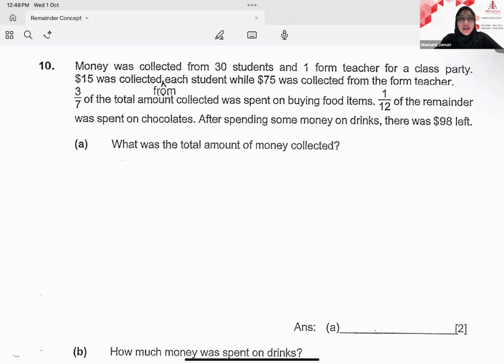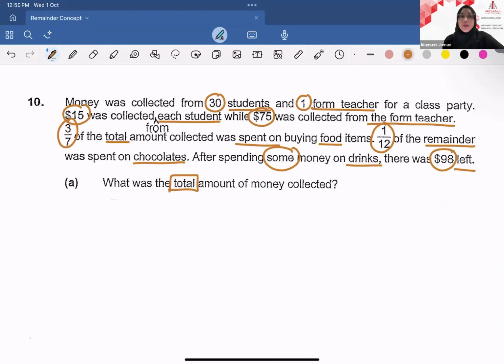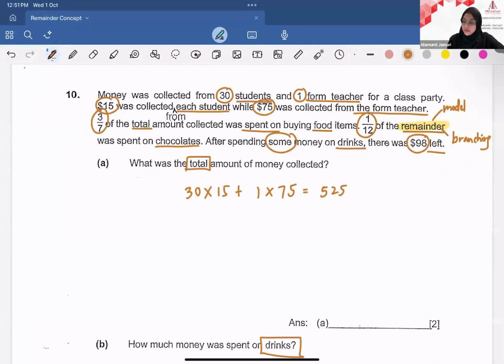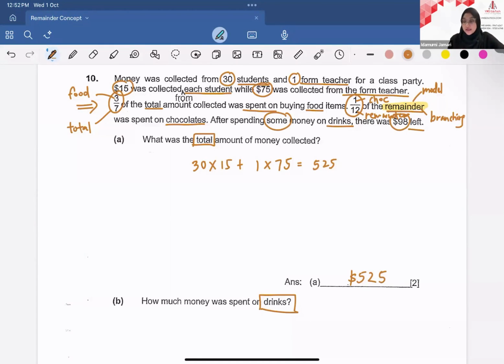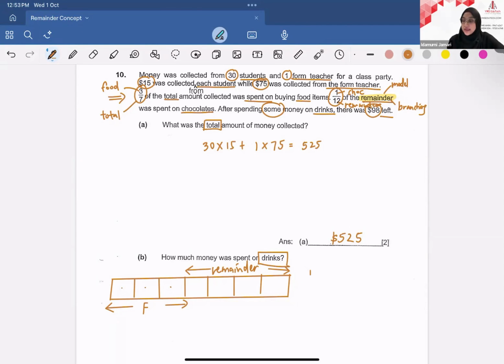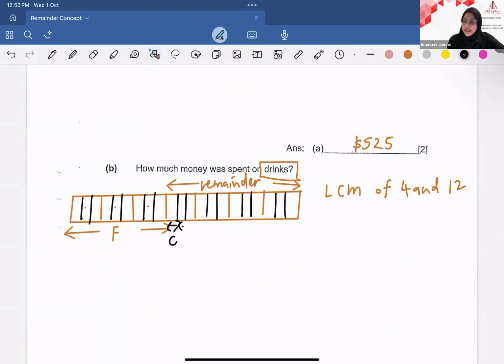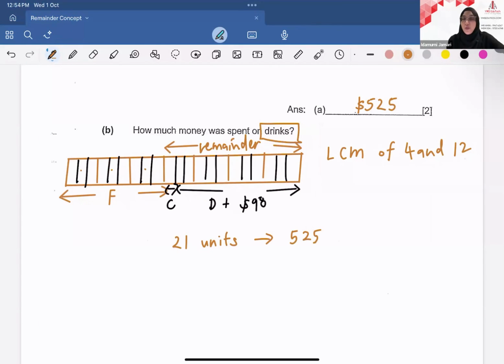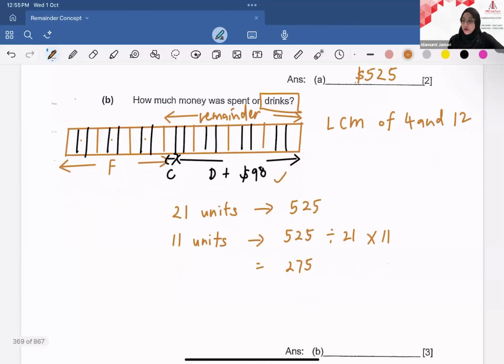PSLE MATH: Remainder Concept by Model Method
📊 How to Solve Remainder Concept Questions – Model Method Explained! 🎓

In this question, money is collected and spent across several categories — food, chocolates, and drinks — with a remainder left. There are two ways to solve this, but in this video, we walk you through the Model Drawing Method — a visual strategy perfect for PSLE Math students. ✍️🧠

✅ Learn how to break down complex statements
✅ Visualise with bar models
✅ Apply fractional reasoning step-by-step

🟢 This is the kind of strategy we teach in our PSLE classes to help students build confidence and accuracy!

📲 Or drop us a WhatsApp message at 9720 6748

📚 YMS EduTech – Where Smart Strategies Meet Success!